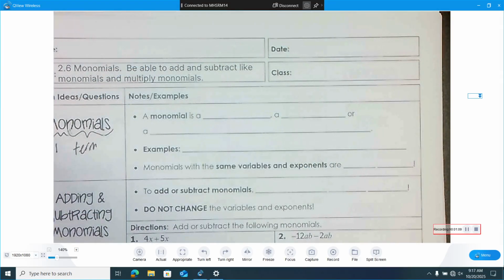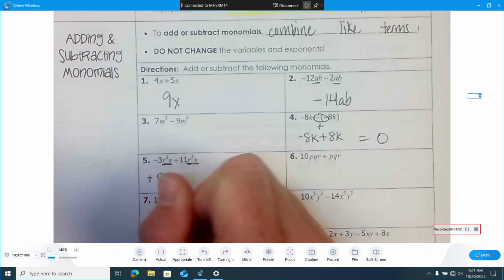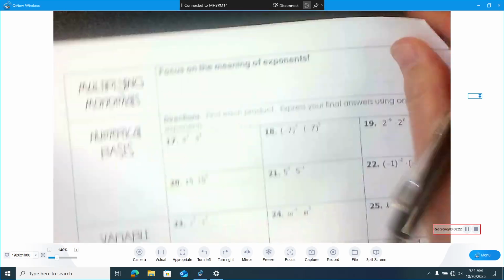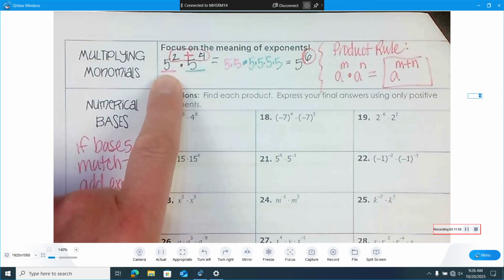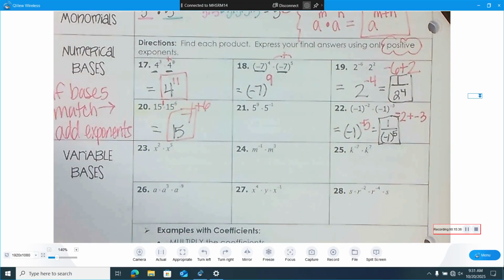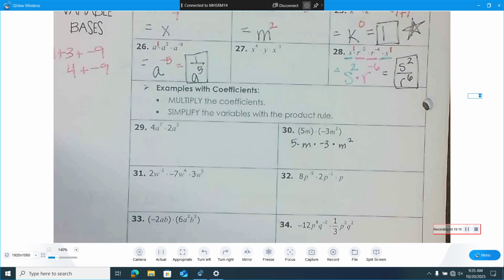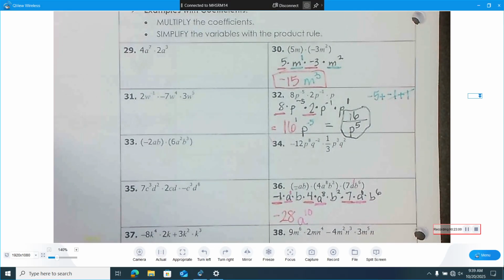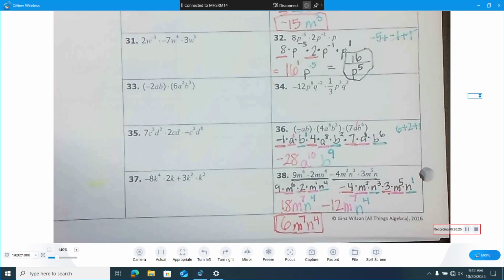2.6 Monomials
2.6 Monomials